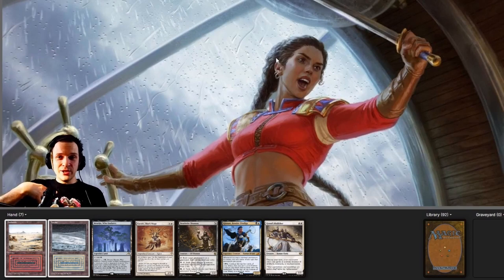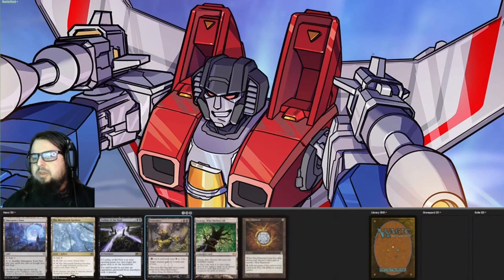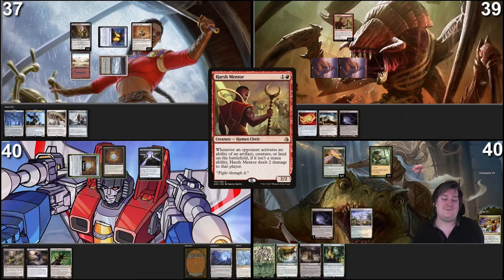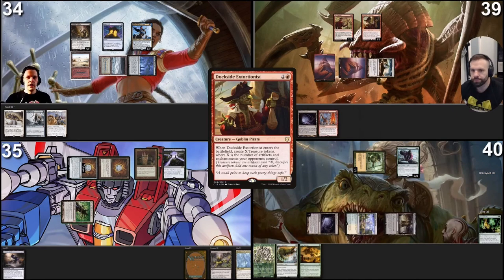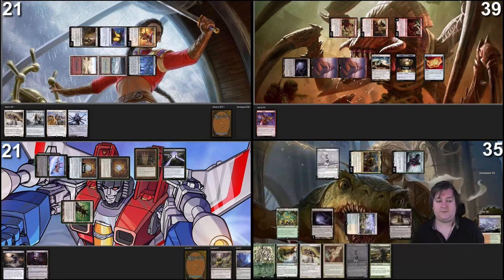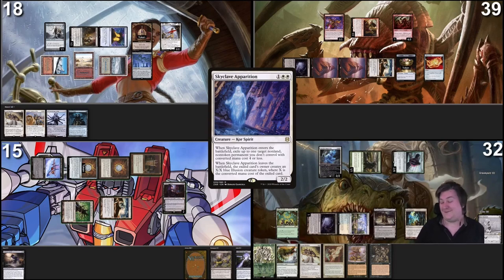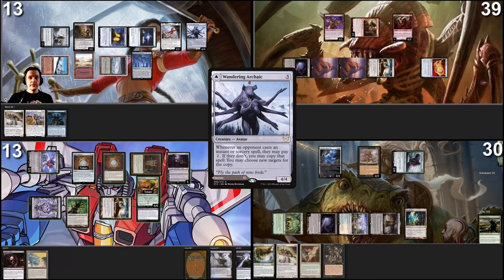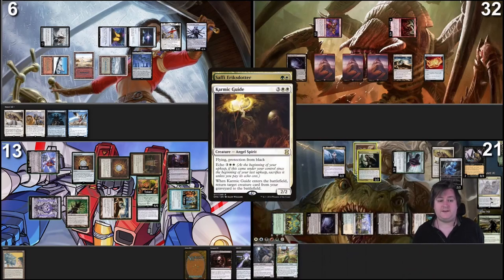Sisay vs The gitrog monster and thalia vs Starcream vs The red terror cEDH gameplay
Game 2 with Starscream vs The red terror not the 40k model the mono red card. We also have Thalia and the gitrog monster. No not a partner a single card with 2 characters in the card. And finally sisay. I hope you like the match.

VEIL OF DEATH
If you like cEDH gameplay then don't forget to take a look at veil of deaths channel.